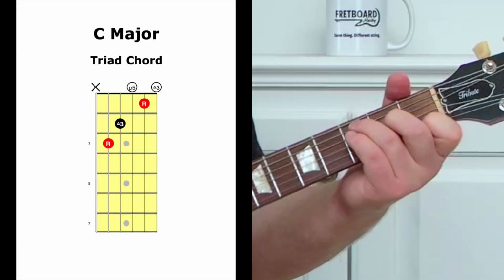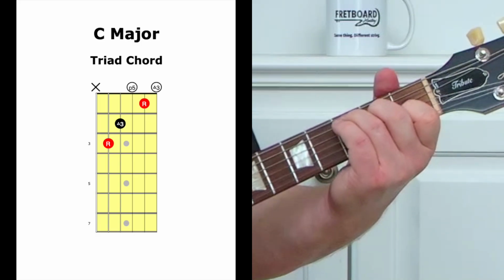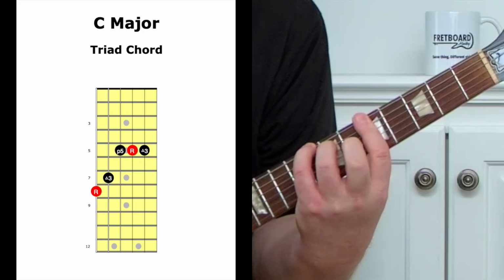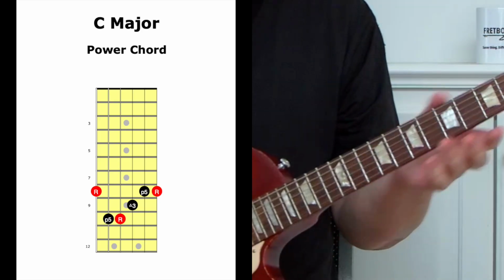The CAGED System = TWO CHORD TYPES on Different Strings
The CAGED system is very useful.  When the major chord shapes are analyzed in terms of intervals and chord tones, it boils down two chord types (Triad and Power chord types) that are constructed on different strings.